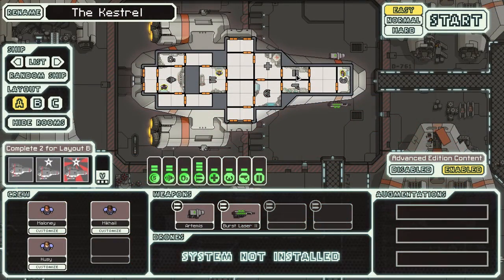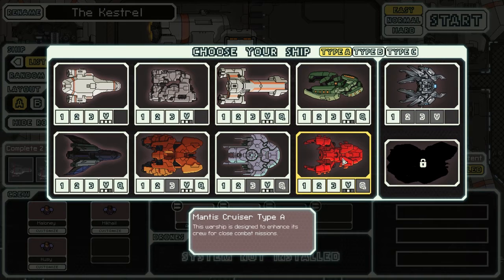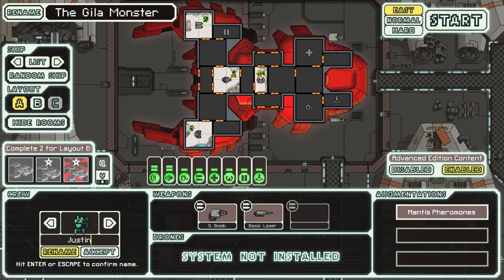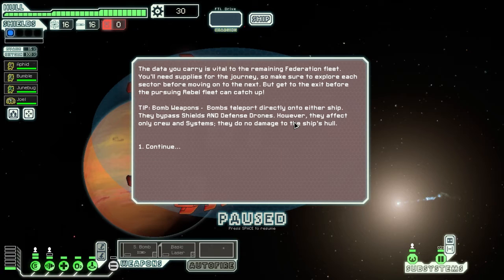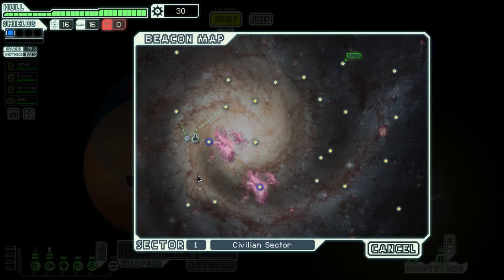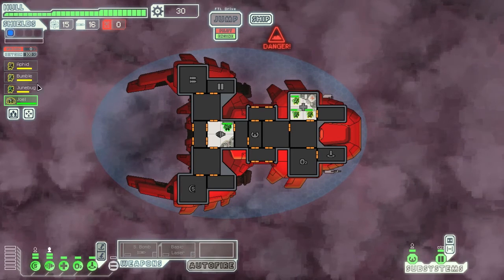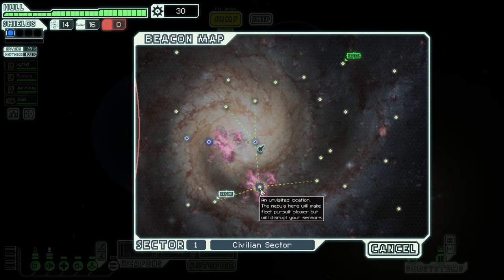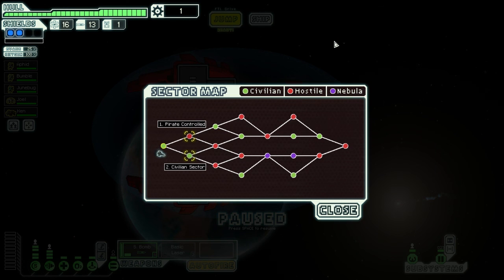The Gila Monster - FTL: Faster Than Light - PART 1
PART 1 - Mantis Cruiser A -- The Gila Monster -- launches in its continuing mission to unlock the game's most fabled ship: the Crystal Cruiser.